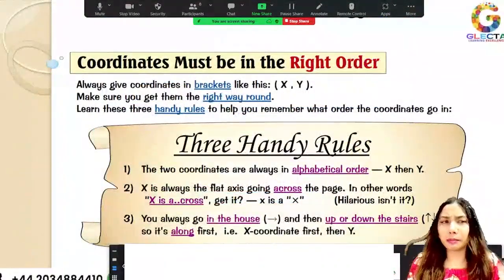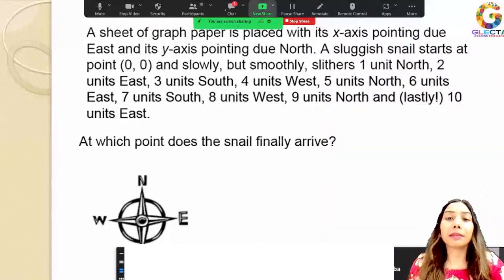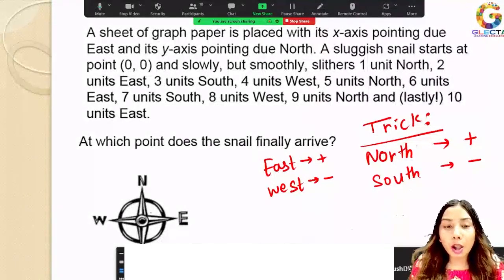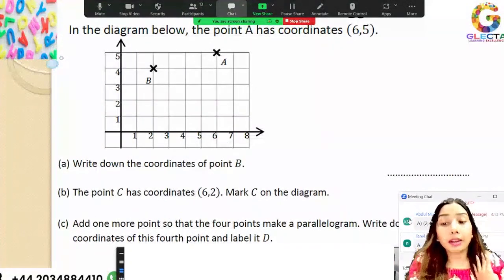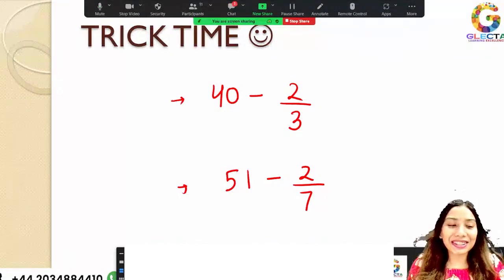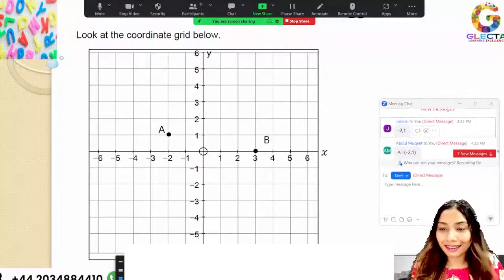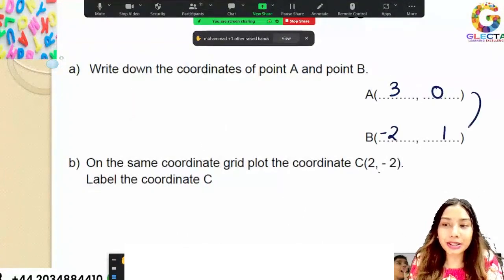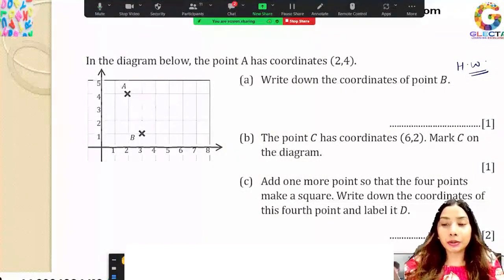11 Plus Maths | Amazing Coordinate Geometry Tricks | Glecta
Hi everyone! Welcome to the amazing world of 11+ maths! we've just recorded a live lecture on 11 Plus Maths and Amazing Coordinate Geometry Tricks. We are sure that this lecture will be a great source of learning for all math enthusiasts out there. We can’t wait to share more of our exciting events with you!

Sincere Thanks,
GLECTA Team